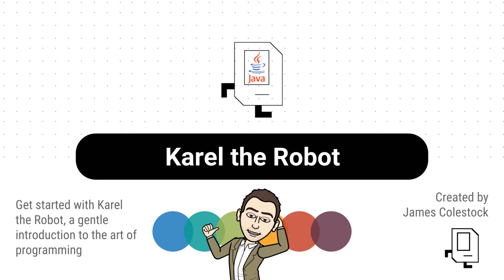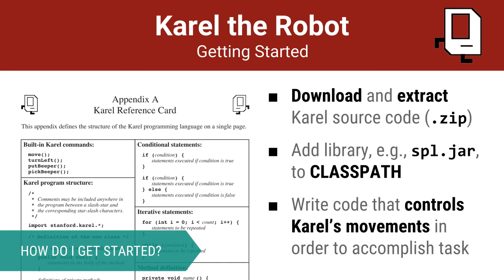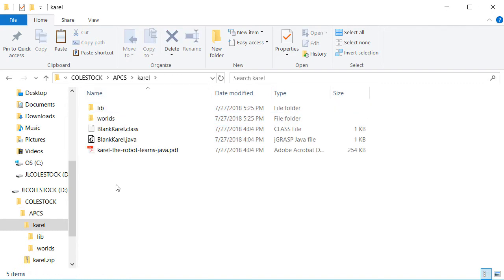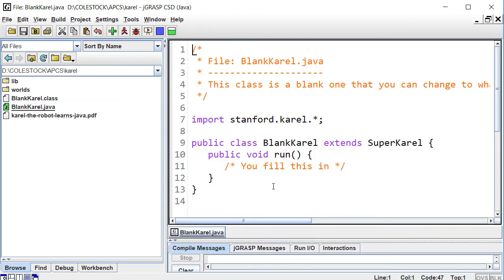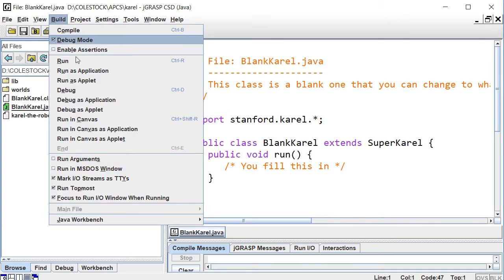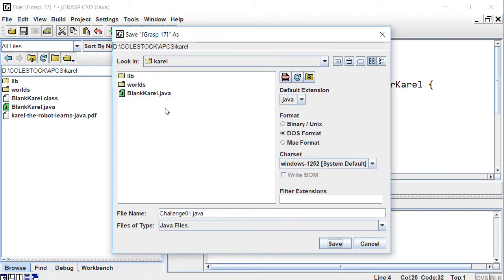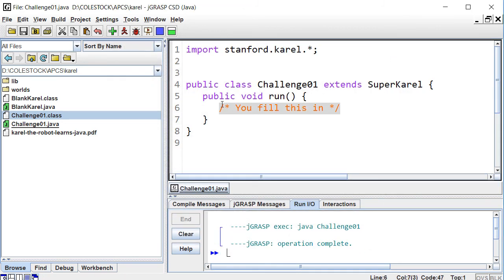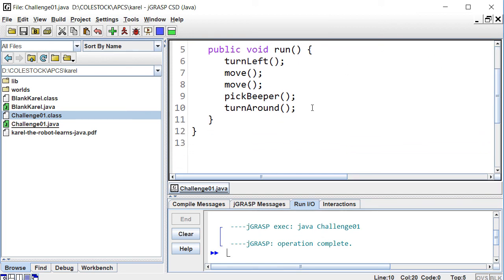Karel the Robot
Get started with Karel the Robot, a gentle introduction to the art of programming